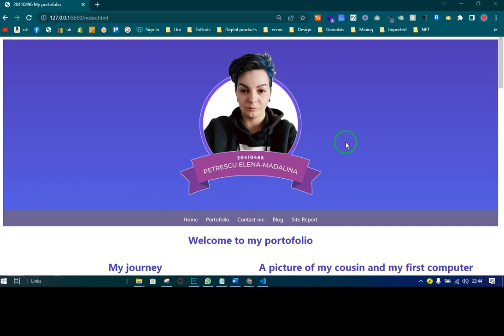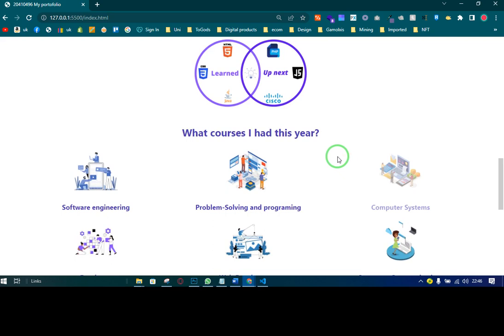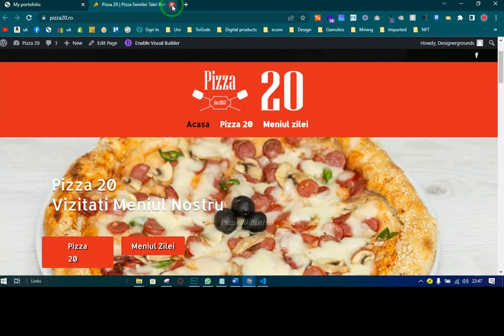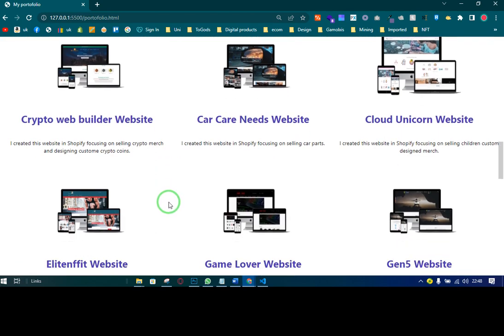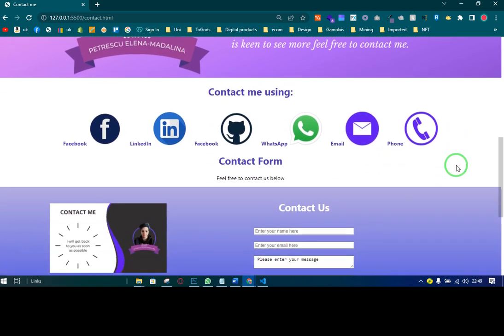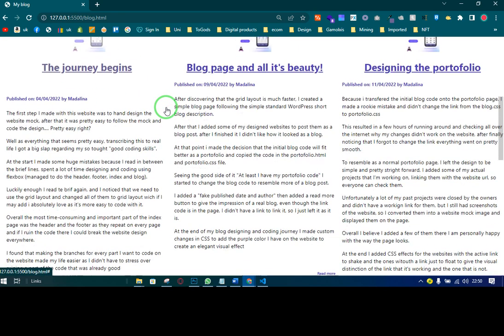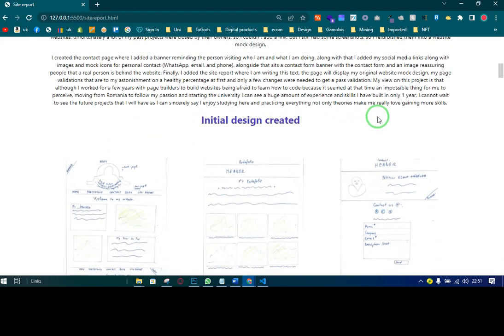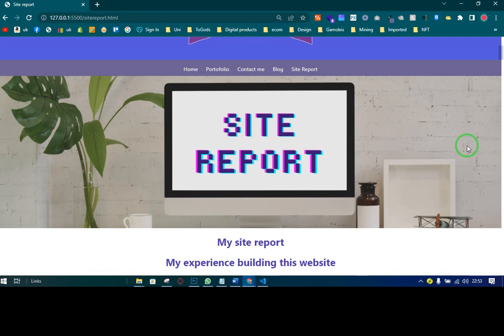20410468 Petrescu elena madalina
This is my portfolio presentation